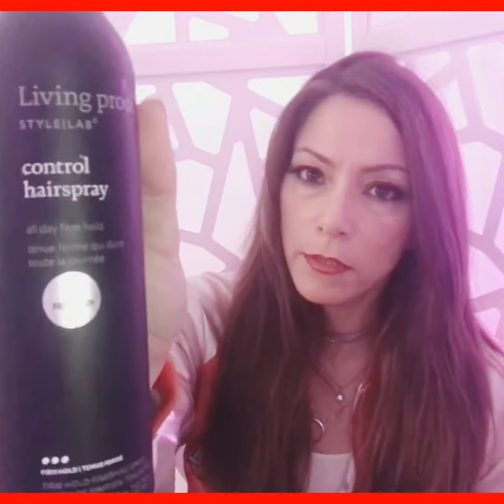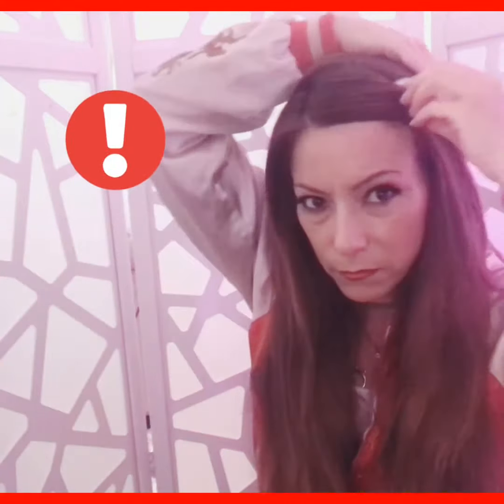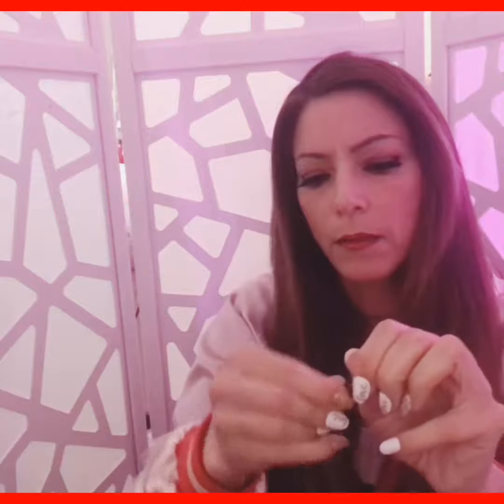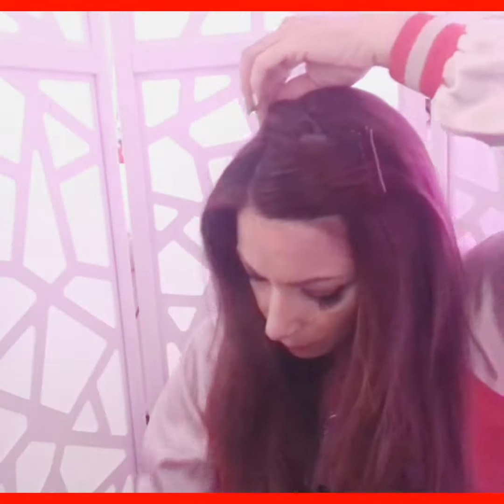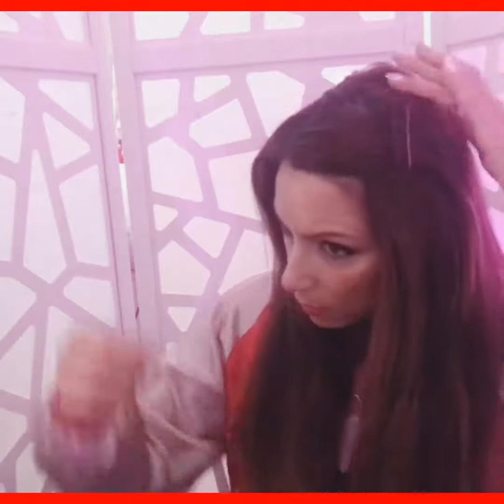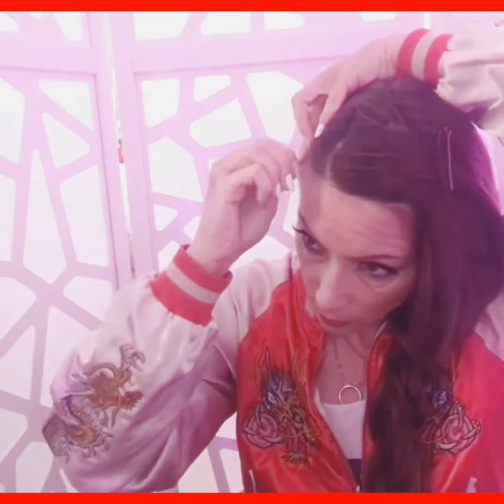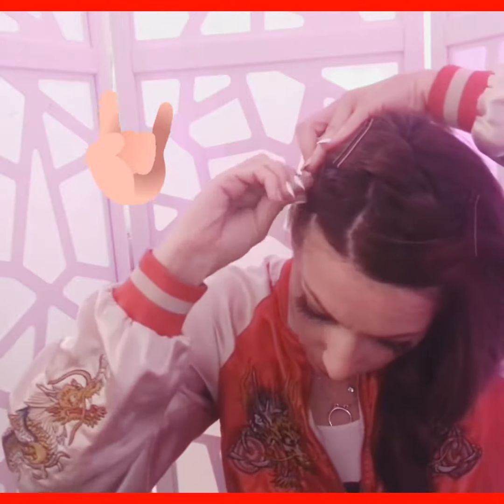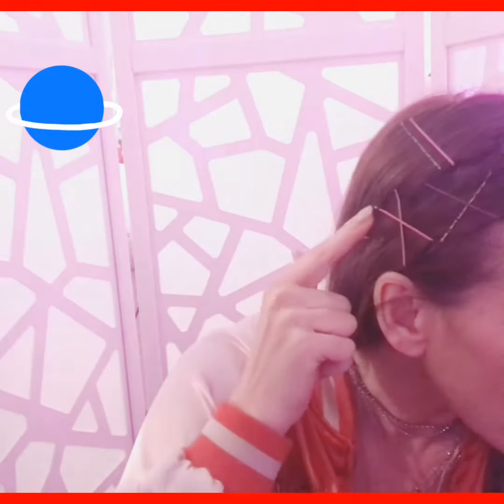Bob pins from CVS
Bob pins from CVS and Living proof control spray!  Bobby pins hairstyles are so easy!  This is how to style your hair with bobby pins.  hairstyles, bobbi pins, Living proof hairspray,  urban hair styles, CVS, hair hack, hair pins, how to use bobbypins correctly, bobbypins hairstylses for short hair, bobby pins hairstyles for long hair, cvs deals this week